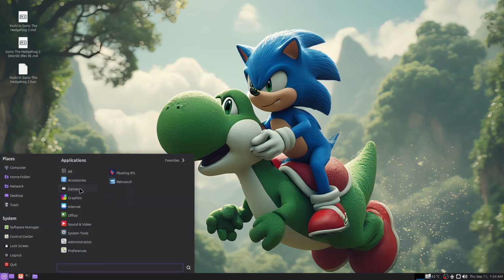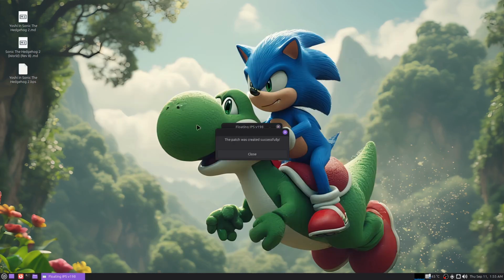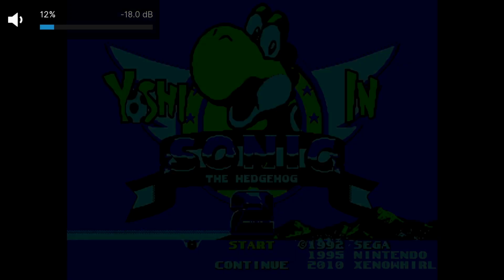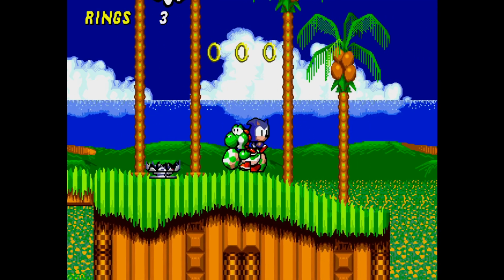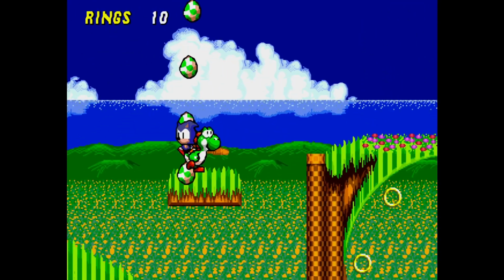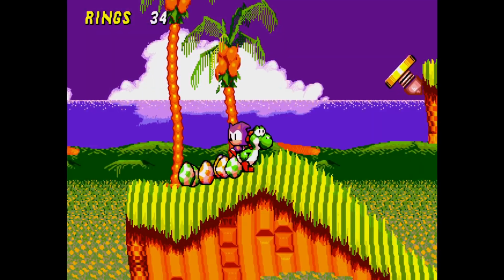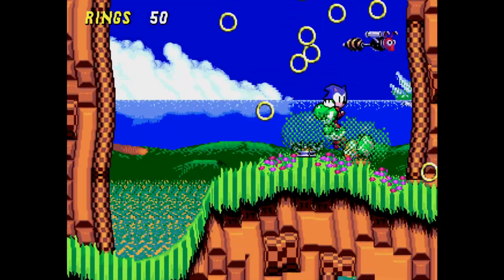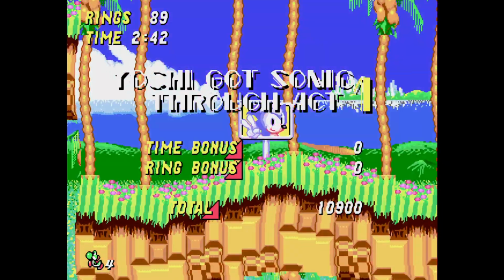Yoshi in Sonic The Hedgehog 2! Fun romhack from 2010!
I just found this romhack about a week ago. I never knew it existed before that, so this is a good opportunity to share it with you. Its a lot of fun having Yoshi's Island mechanics in Sonic The Hedgehog 2. I would say there are both pros and cons to playing this way. Romhacks never cease to amaze me with all the possibilities they open up.

Link to patch

Use THIS rom

Sonic The Hedgehog 2 (World) (Rev B)

CRC32: f23ad4b3